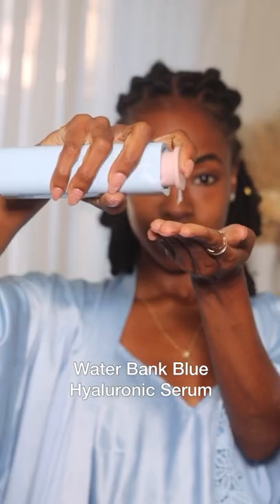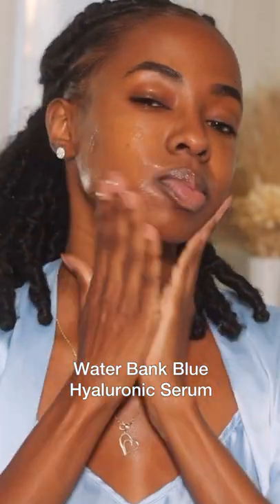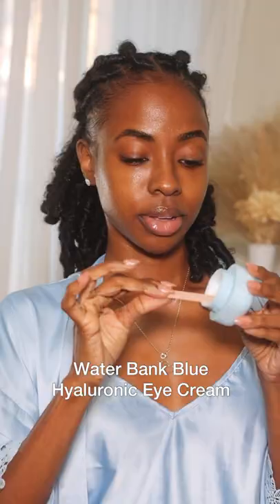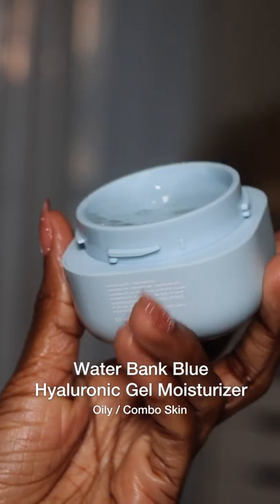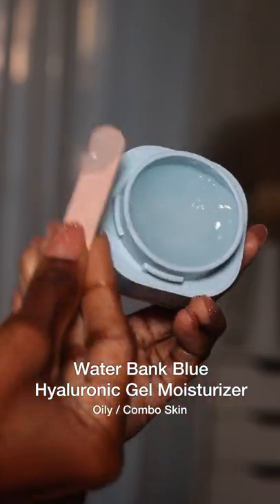Get Ready with Jaleesa Jaikaran and the Water Bank Collection!